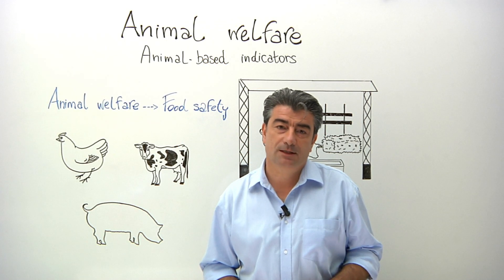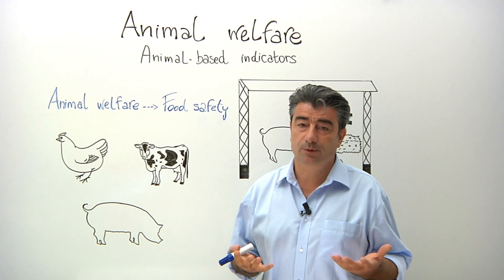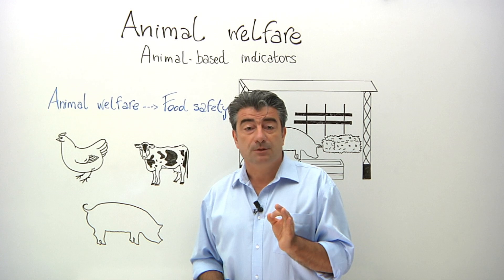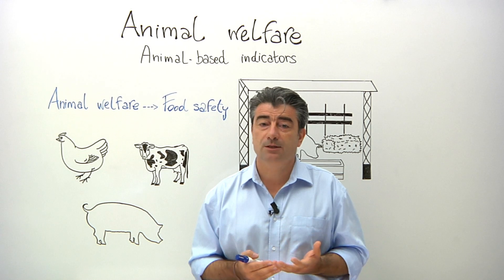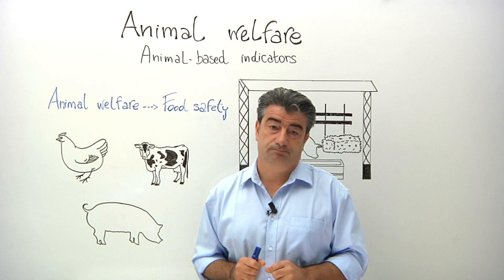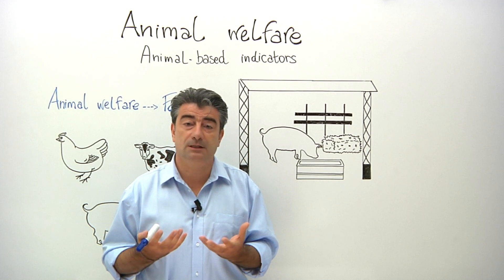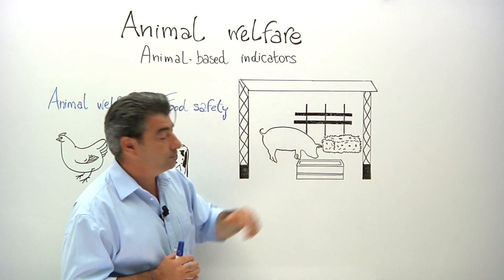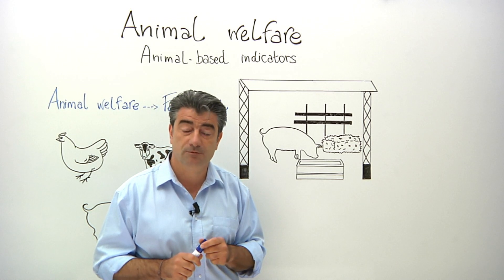Animal welfare: animal-based indicators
The welfare of farmed animals is indirectly linked to the safety of the food chain. An animal health and welfare scientist at EFSA talks through why and focuses on a specific aspect of EFSA's work in this area: animal-based indicators.